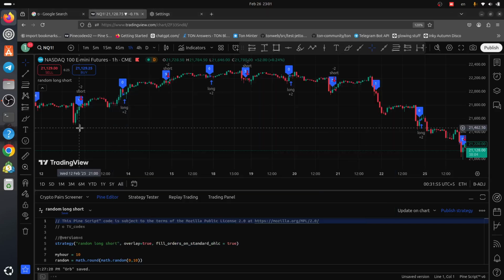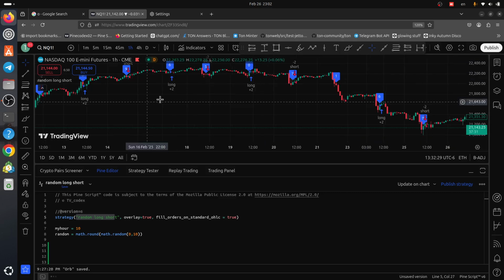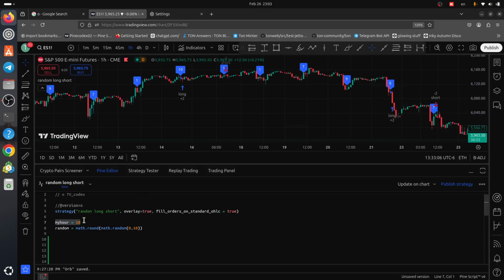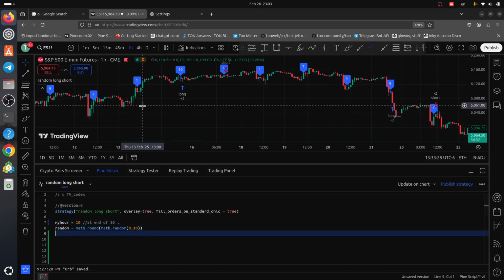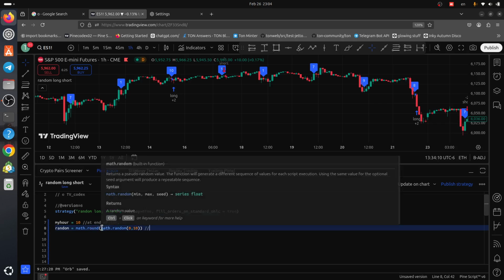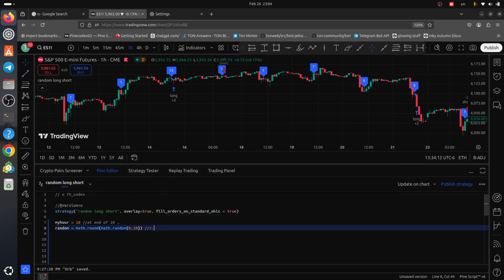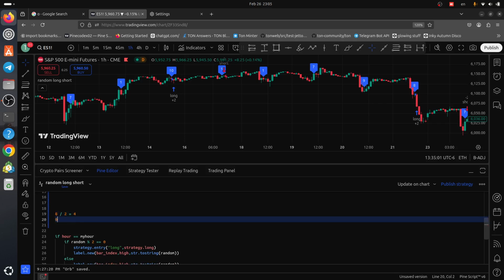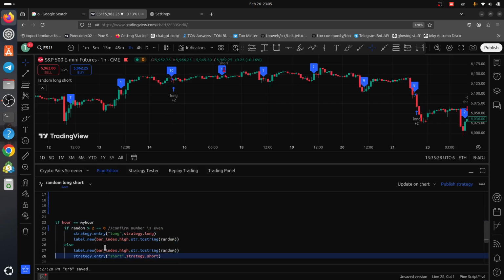Funny Strategy Based on Chance in PineScript! 😂 What Are the Results? 🎲 | Trading Algorithm Tutorial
in this video we make a strategy to give us random number and base on that we open long or short position !